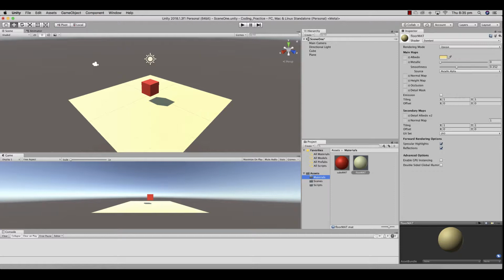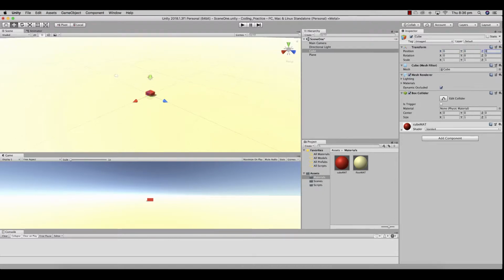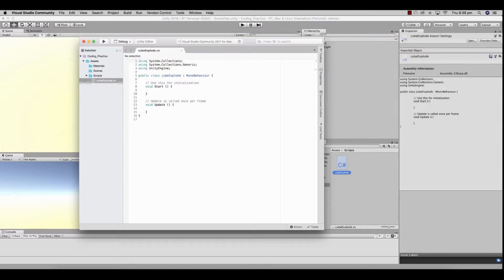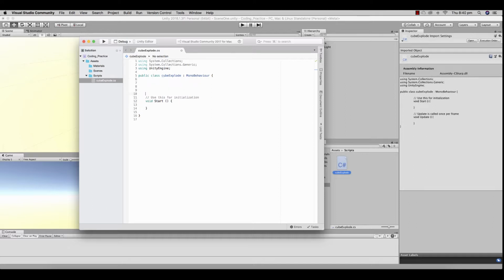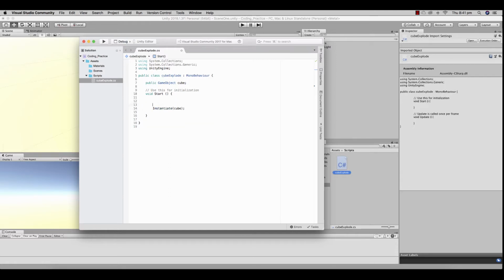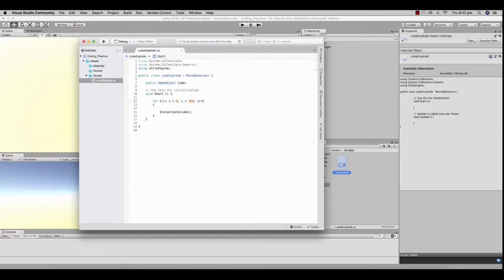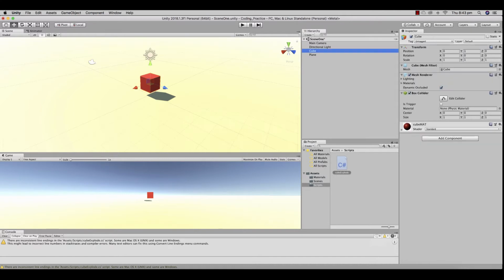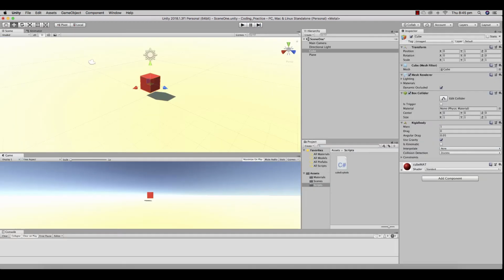Instantiate Game Objects in Unity3D - Part 1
Using Instantiate coding, and a rigid body to generate multiple game objects into a scene and have them react to each other.